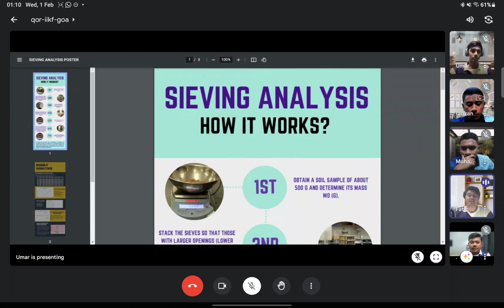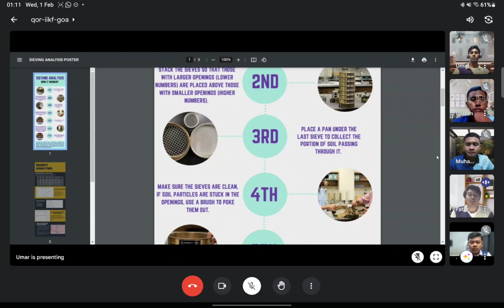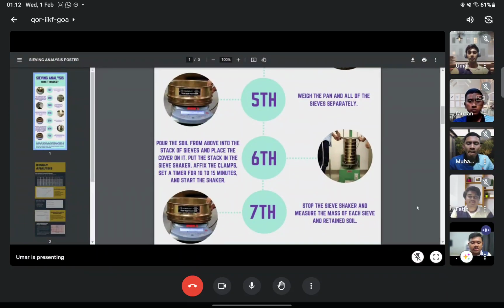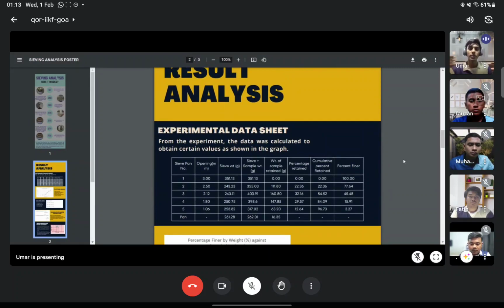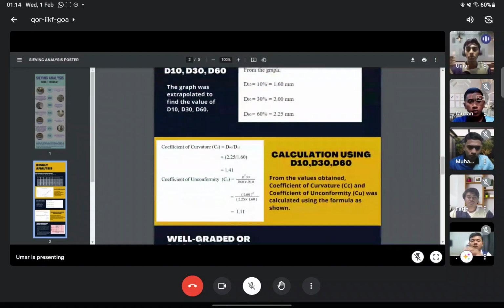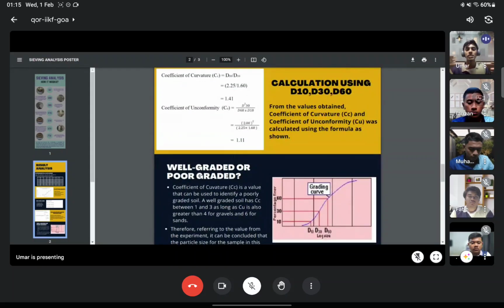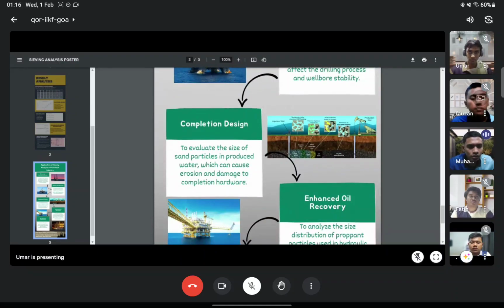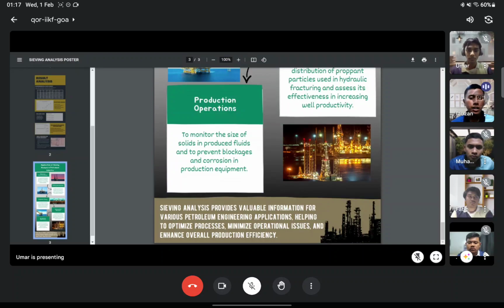SIEVING ANALYSIS POSTER PRESENTATION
THIS VIDEO IS FOR EDUCATIONAL PURPOSSES ONLY!